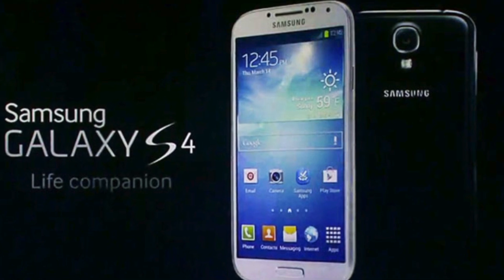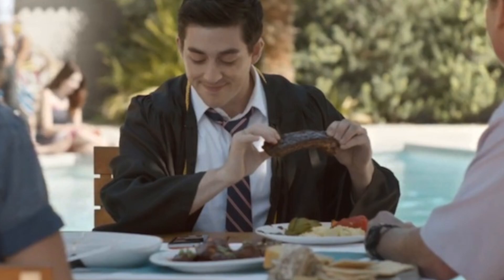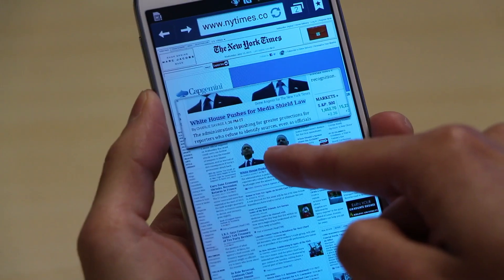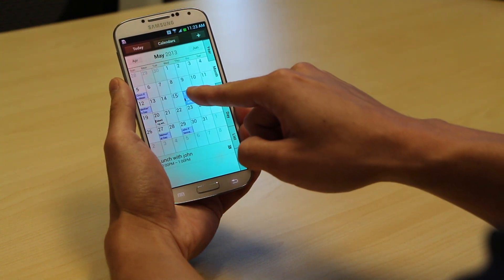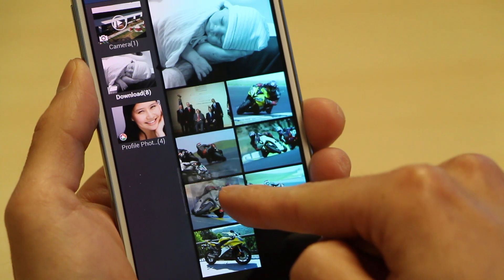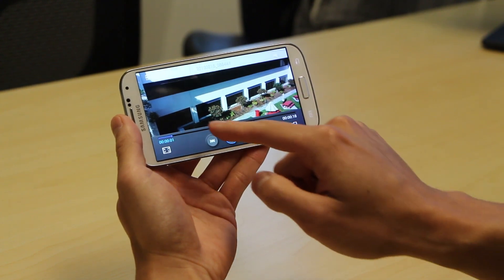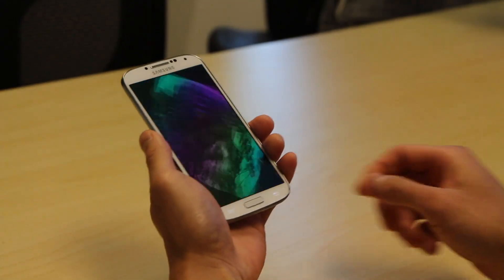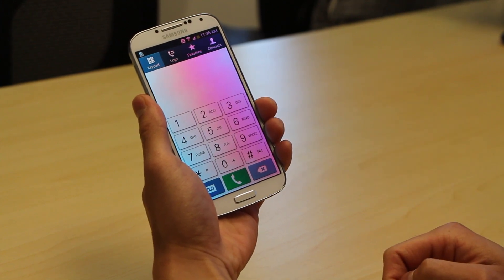Synaptics Galaxy S4 AirView Hands-On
Synaptics worked very closely with Samsung to develop the AirView on the Galaxy S4, based on the company's 3D Touch technology. This brief demo video walks through some of the cool new features AirView enables on the S4, all without the need to physically touch the screen itself.